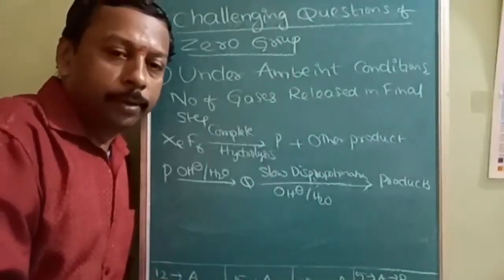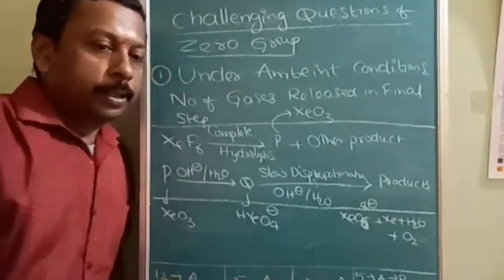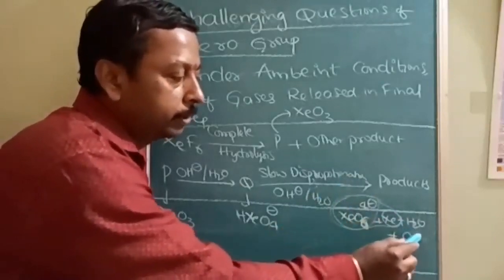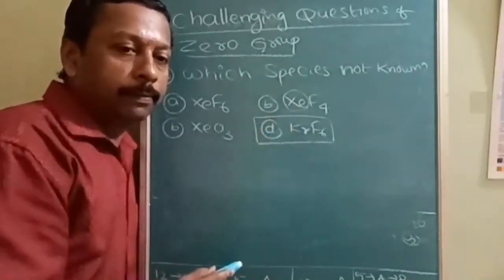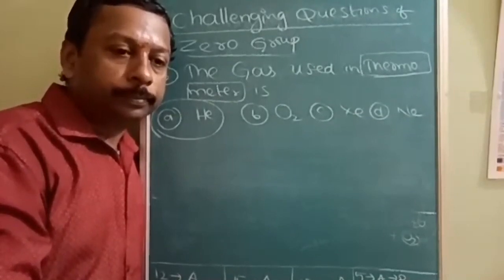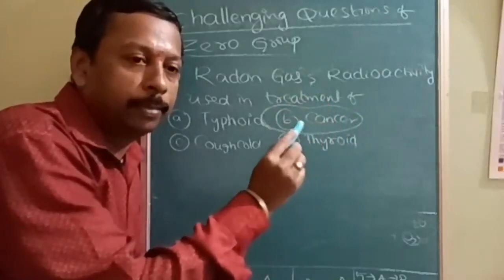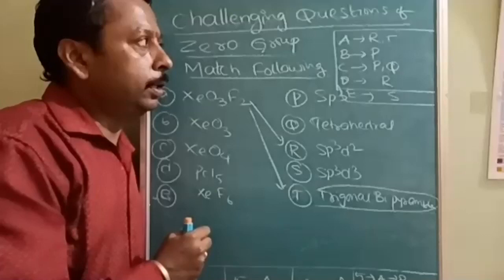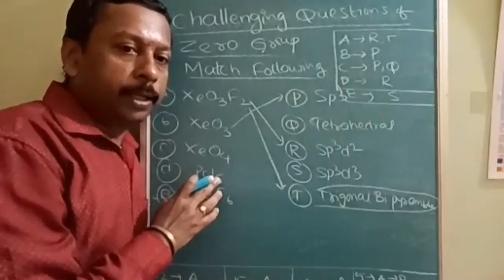group18 ( INERTGASES) QUICK RECAP QUESTIONS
GROUP 18
(INERT GASES)
QUICK RECAP
QUESTIONS